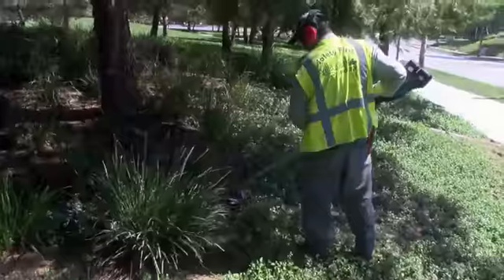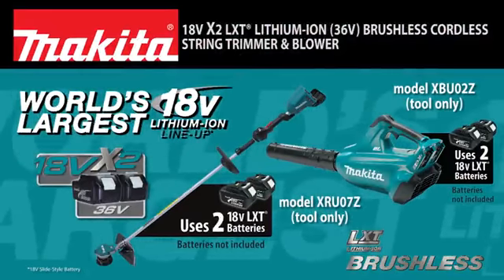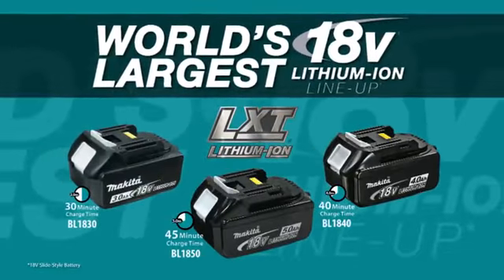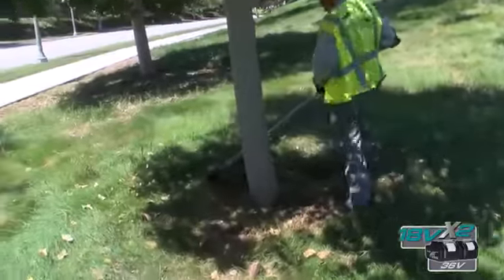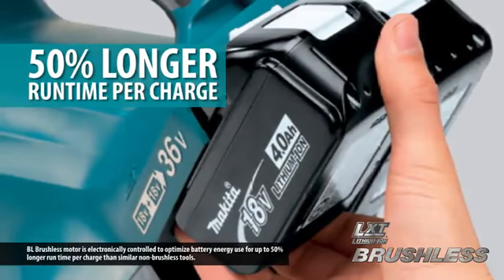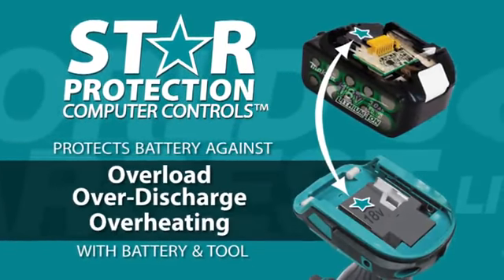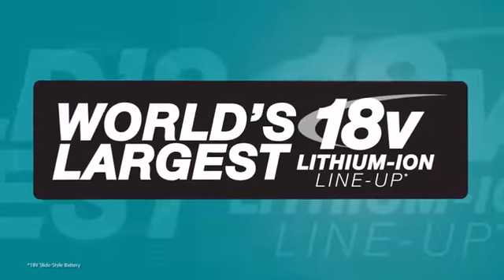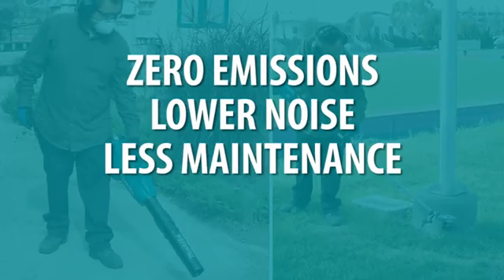Makita XRU02Z 18V LXT Lithium Ion Cordless String Trimmer, Tool Only Garden & Outdoor